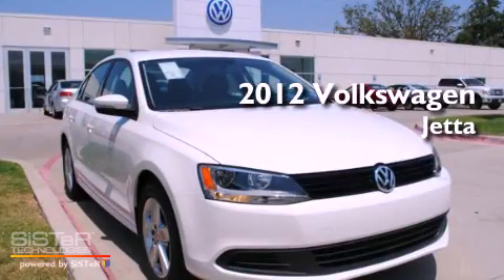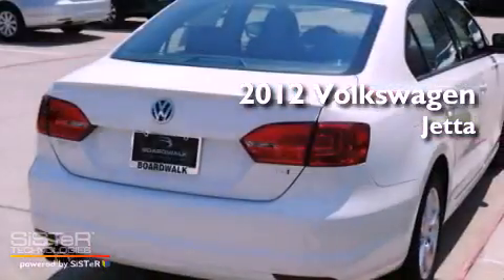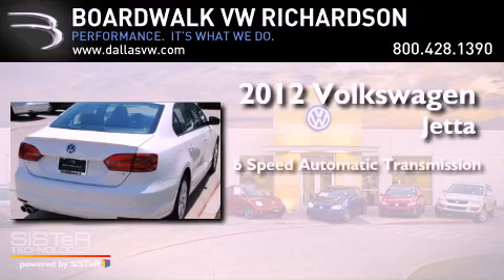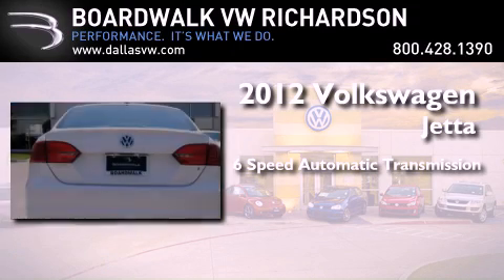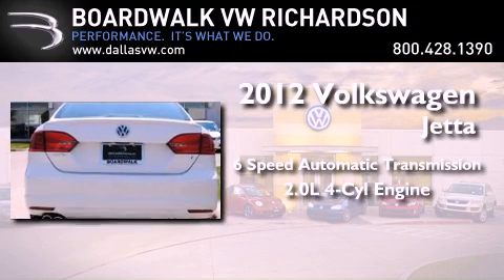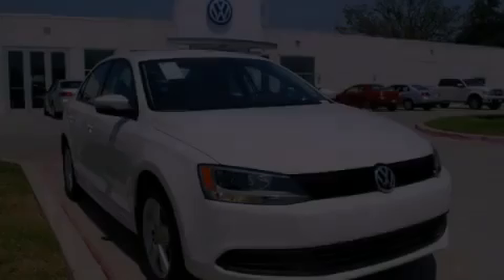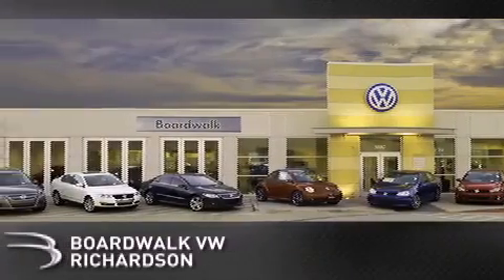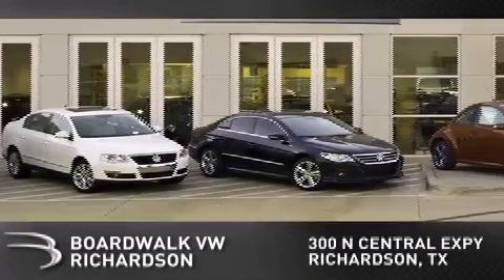2012 Volkswagen Jetta Sedan Richardson TX 75080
Year : 2012

 Make : Volkswagen

 Model : Jetta Sedan

 Engine : Turbocharged Diesel I4 2.0L/120

 Trans . : Automatic

 Stock : 12J135

 300 North Central Expressway

 2012 Volkswagen Jetta Sedan Richardson TX